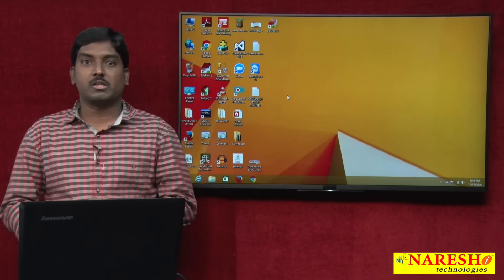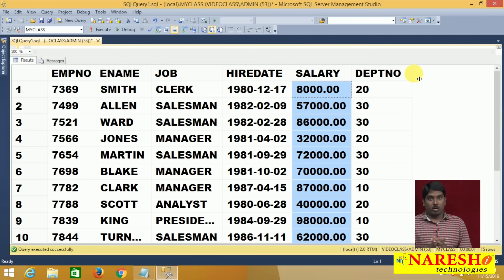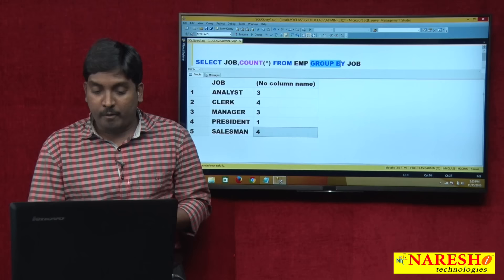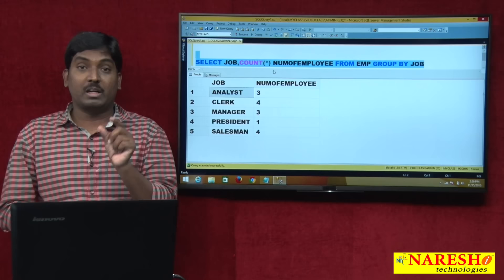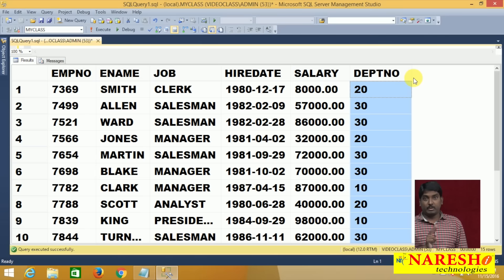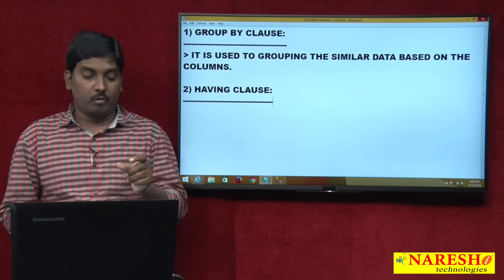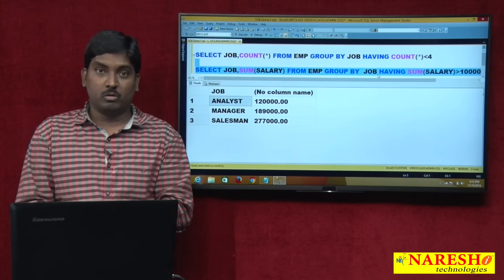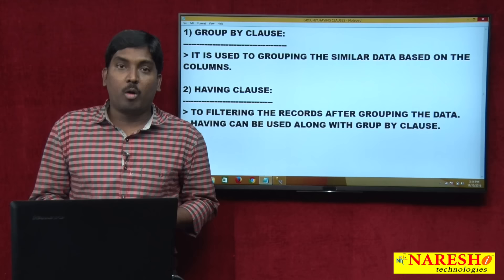Clauses in SQL Server | MSSQL Training Tutorial